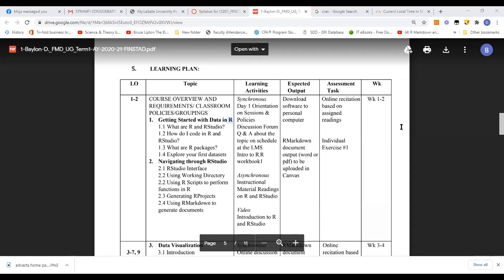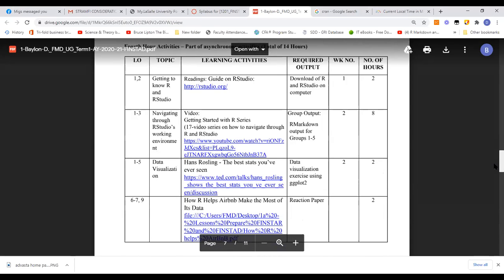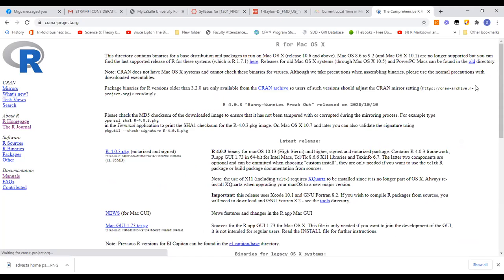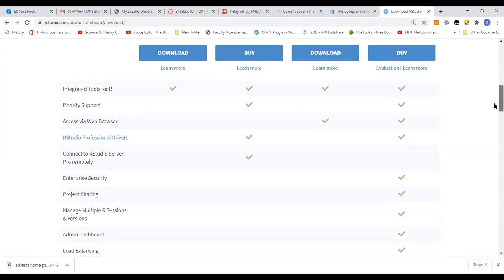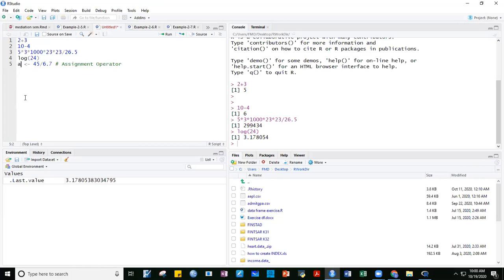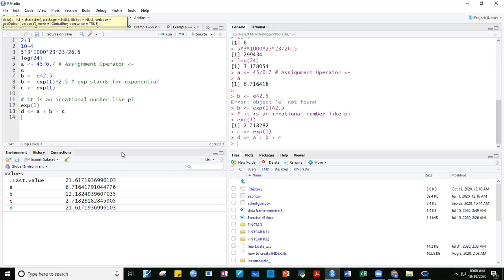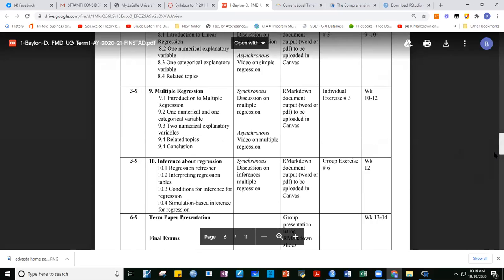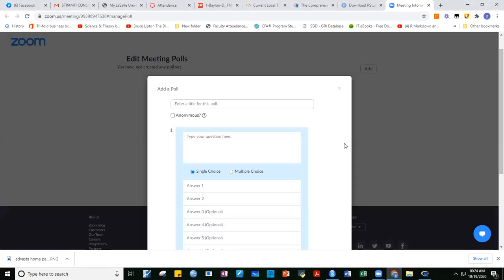FINTSAD Oct 19, Mon Zoom Session